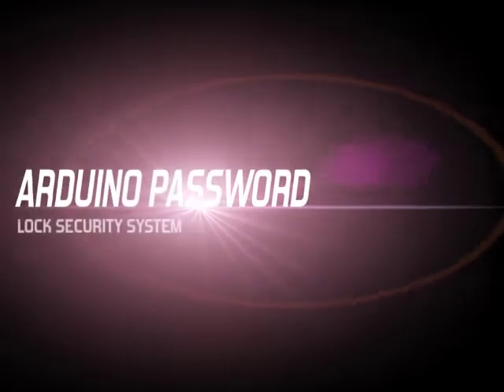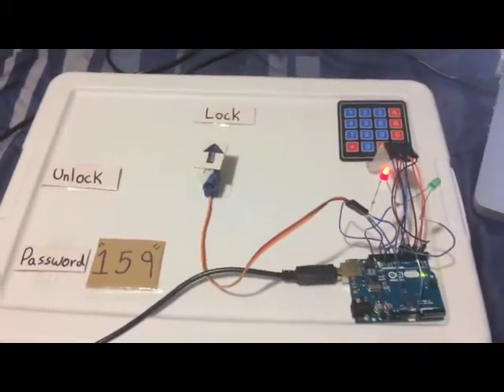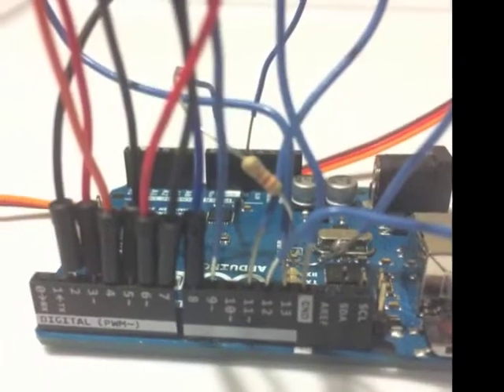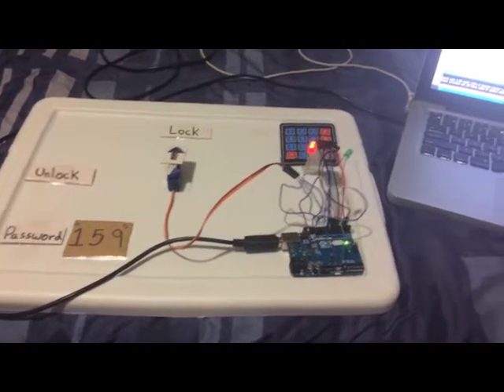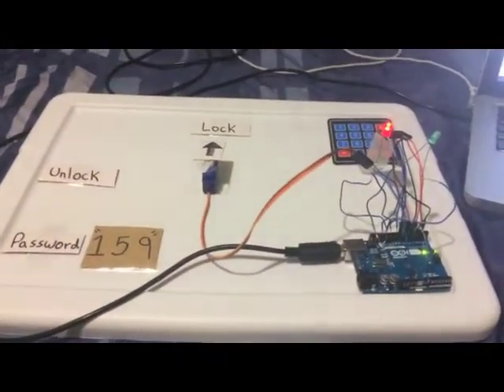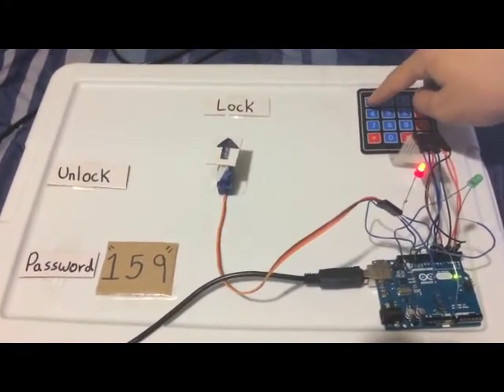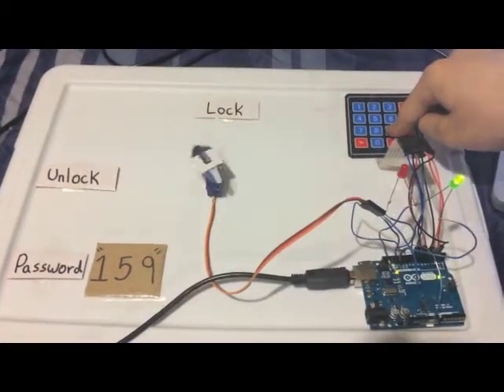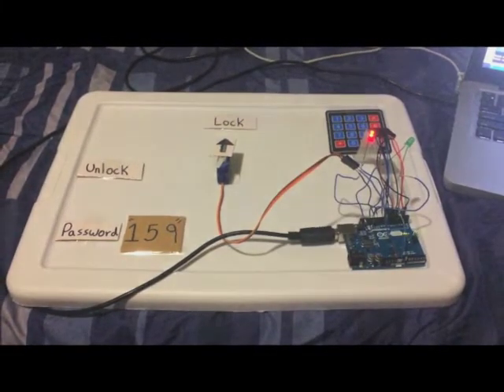Arduino Password Lock Security System With Servo STEM SOS PBL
The main purpose of my project is to show you how to make a cheap electronic keypad door lock using an Arduino UNO board, a keypad, and a servo motor. By using this system you will be able to unlock and lock a door in a very unique and creative way. By hooking up the 8 pin keypad to the Arduino, as well as a green/red LEDs, and also a servo motor, you can lock and unlock anything using a 3 digit code. Connecting the servo motor to your door knob could be a very creative way to add more security. This servo motor will work only if you put the 3 digit code that you assign it. For example: If your code is "159" when you type those three digits, the green LED will turn on making the servo motor rotate. Then the door will be unlocked without the necessity of a key. When you want to lock your door and secure it, type the "*" button to reset the servo motor. This will turn the red LED on, locking your door. I hope you enjoy the video!

If you want more information about this project, go and check out my PBL Website!

STEM SOS Model:
STEM SOS is a rigorous, interdisciplinary, standards-focused, and engaging STEM teaching an approach that is teacher-facilitated, student-centered and directed through sets of the project- and inquiry-based (P&IBL) projects. This PBL approach is to maintain the focus on standards-based teaching while enriching and extending the learning of students through PBL projects. The goal is to promote not only collaborative skills and student ownership of learning but also to promote student success in state and national standards.